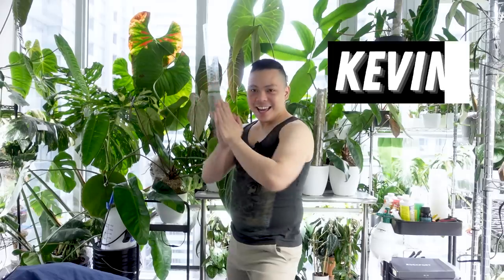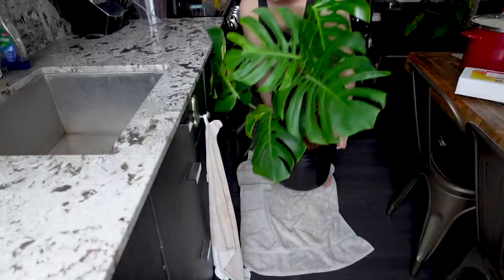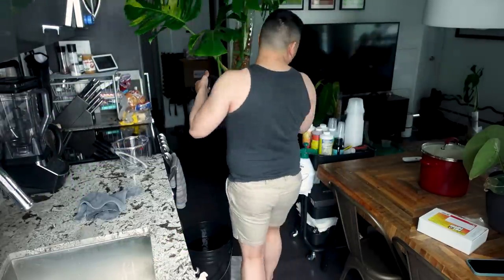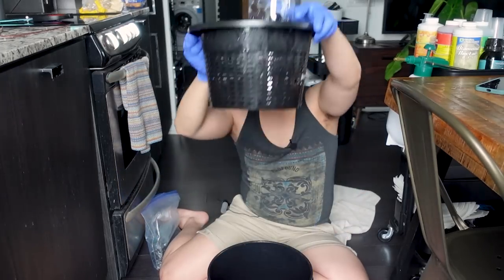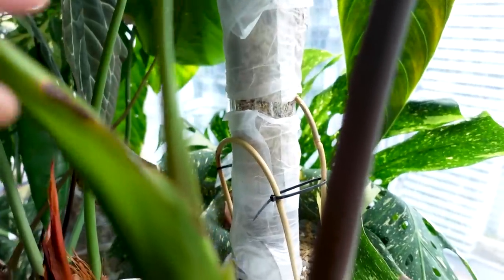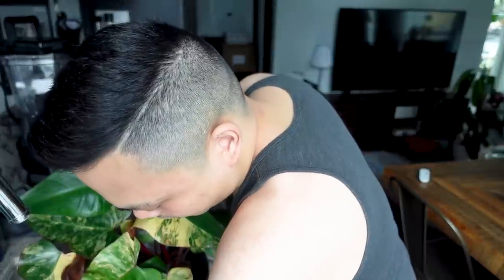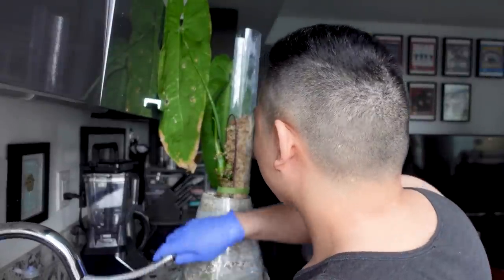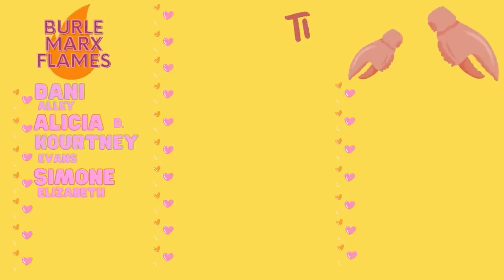what's happening to my monstera burle marx flame 😮 plant chores 🌱 indoor houseplant care & repot 💚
Monstera Aurea (Variegated)
Monstera Burle Marx Flame
Anthurium Warocqueanum
Philodendron Jose Buono
Hoya cv Kaimuki
Anthurium Furcatum
Anthurium Regale
Anthurium Decipiens
Rhaphidophora Pertusa

8.5 Self Watering Planter (the majority of my Anthuriums are in this planter)

4" Foxany Clear Nursery Pots
(USA) - not the same but similar

7 inch Self Watering Planters (FOR PON)

Hydroguard
(CANADA) - It's very expensive in Canada

10.5 Inch T4U Rectangular Self Watering Planter

17 Inch Rectangular Self Watering Planter

Lechuza Pon

10.5 Inch T4U Rectangular Self Watering Planter

17 Inch Rectangular Self Watering Planter

Camera: Sony Cybershot ZV-1
Microphone: BOYA 2.4G Wireless Lavalier Microphone
Editing Program: FilmoraPro
Creative Content: Canva